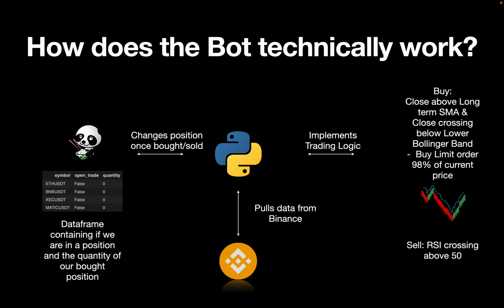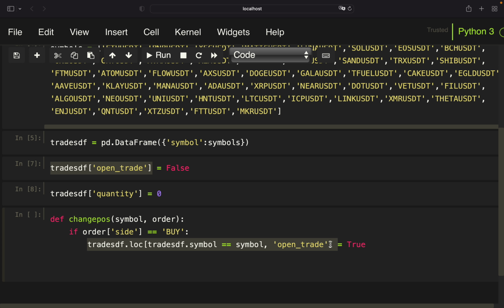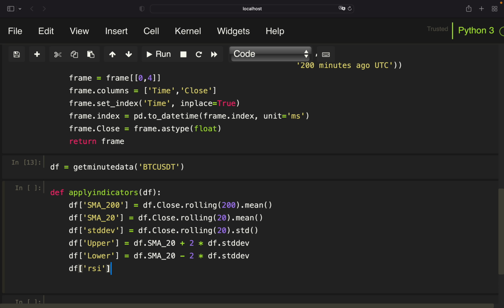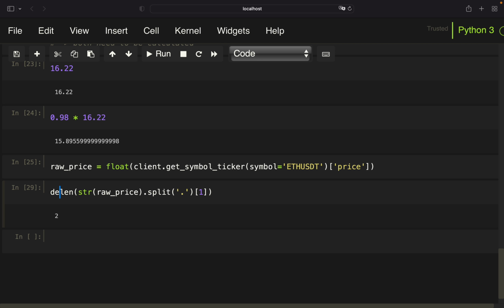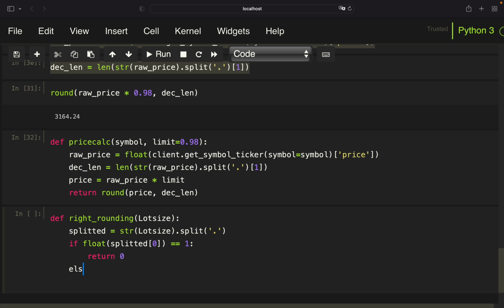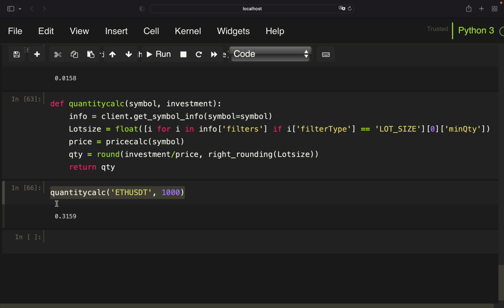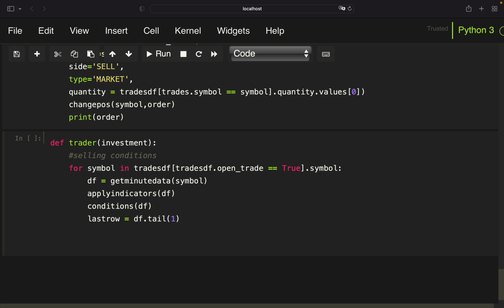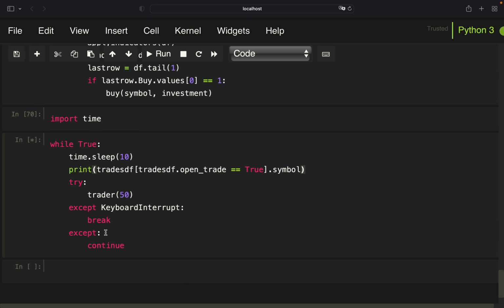Pullback Trading Bot implemented in Python [SMA/Bollinger Bands/RSI] including Buy Limit Orders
Hi everyone,
I built a simple crypto trading bot using the pretend SMA / Bollinger Band / RSI trading strategy covered here:

If you want to support me you can register for Binance with this link, but don't feel forced to:

Also please check out my cryptobot playlist, there is a lot more stuff to check out if you are interested in those kinds of topics:

00:00 - 01:32 Introduction / Disclaimer
01:32 - 02:02 Libraries
02:02 - 03:40 Set up the initial dataframe
03:40 - 06:08 Function changing the dataframe
06:08 - 08:09 Pull cryptocurrency prices
08:09 - 11:05 Technical Indicators (SMA/BB/RSI)
11:05 - 12:28 Buying/Selling Conditions
12:28 - 16:44 Buy Limit Order - Price calculation
16:44 - 24:35 Buy Limit Order - Quantity calculation
24:35 - 26:17 Buy Limit Order
26:17 - 27:20 Sell Order (Market)
27:20 - 31:08 Trading function
31:08 - 32:17 Recap on different possibilities to run the Bot Long Term
32:17 - 34:20 Running the Bot with a Loop
34:20 - 35:06 Improving the bot / outlook